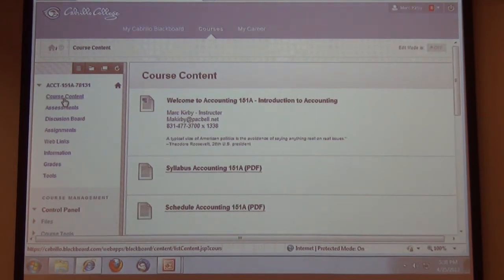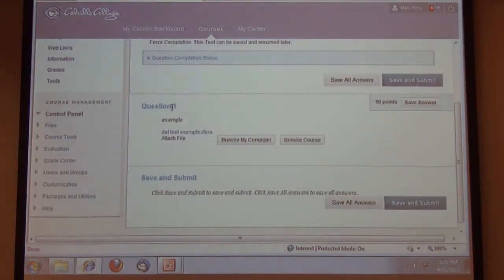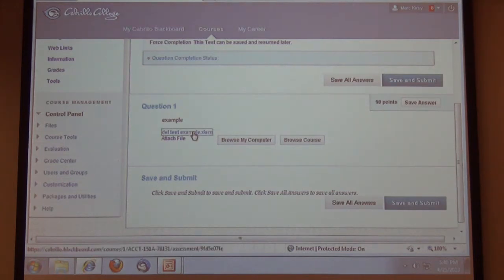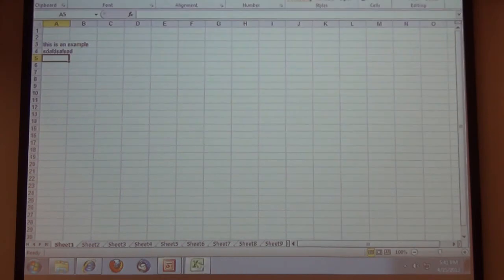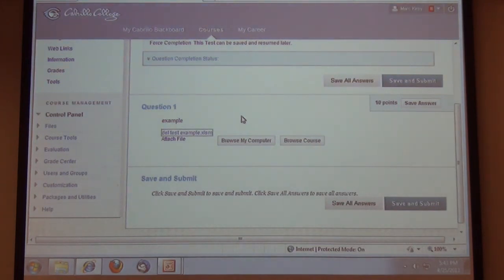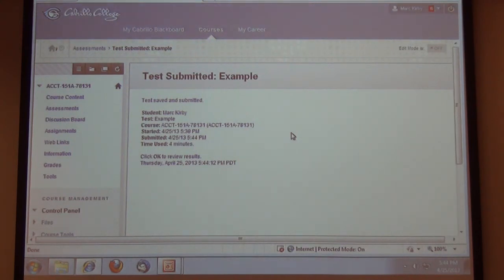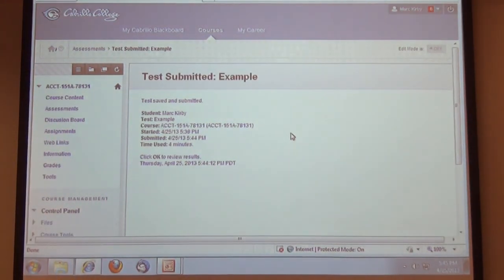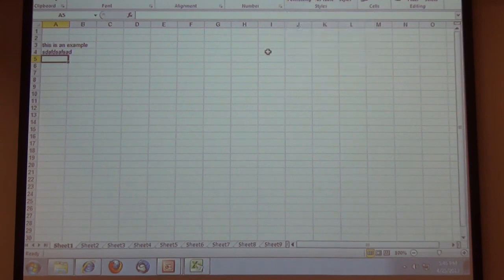How to download and submit the Online Exam Problems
This video shows you how to use blackboard to open the written part of the exam, download the excel file with the test in it.  It then shows you how to save the exam and attach it to blackboard before submitting it.